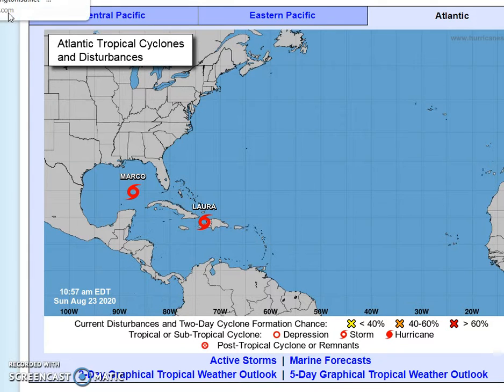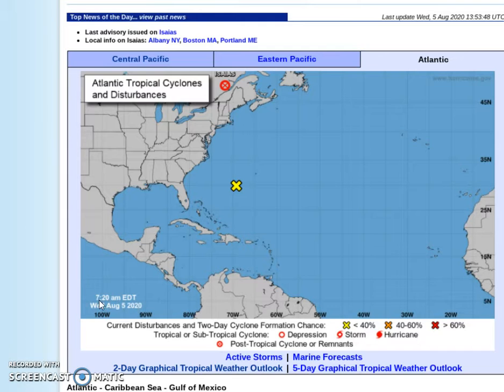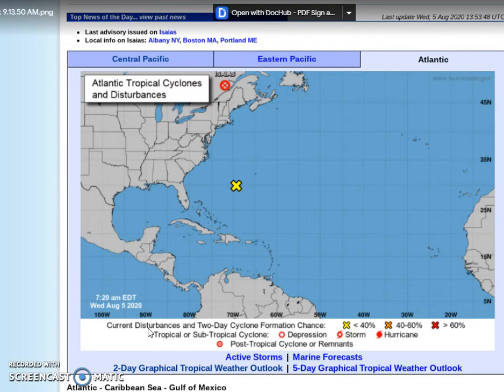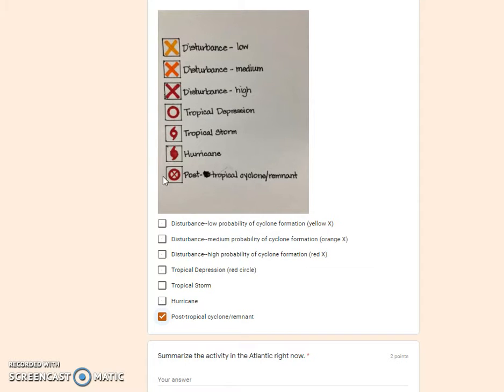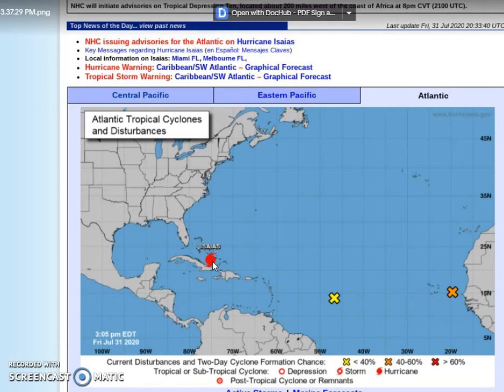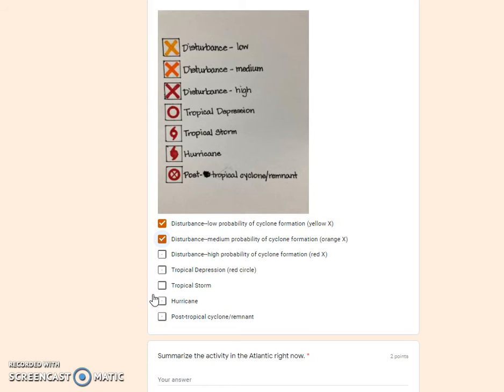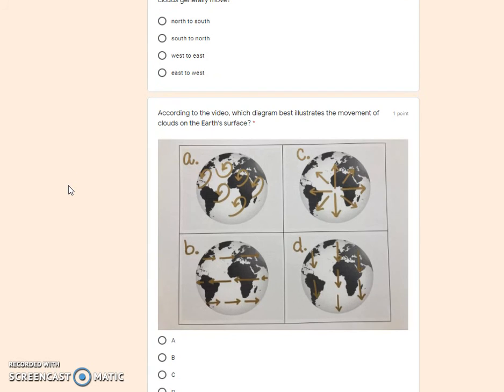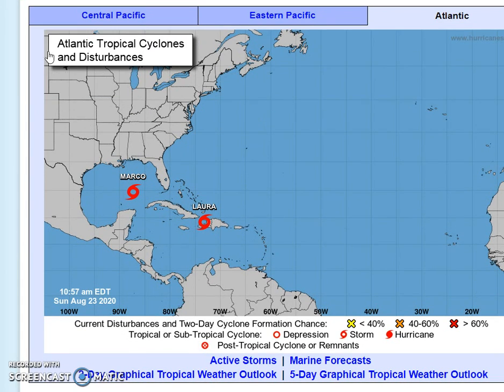DCI How To for NHC